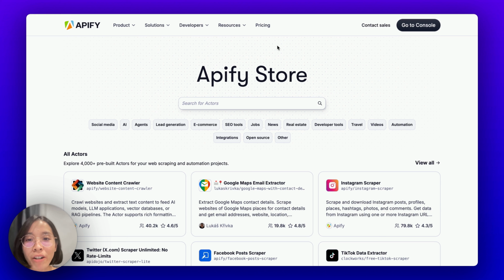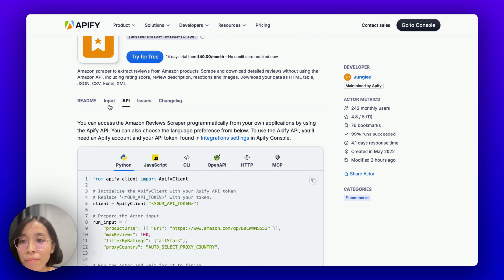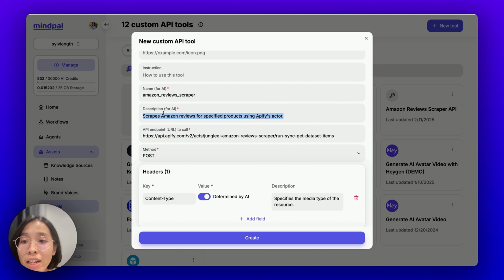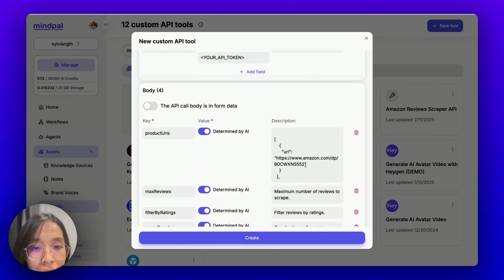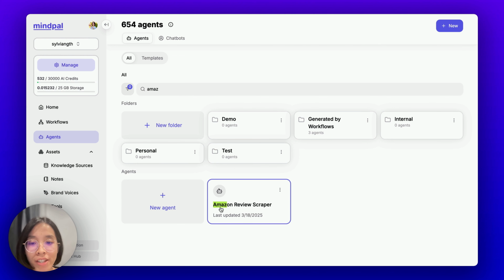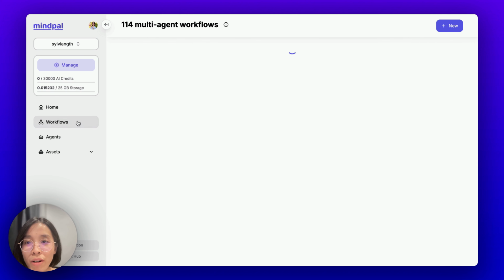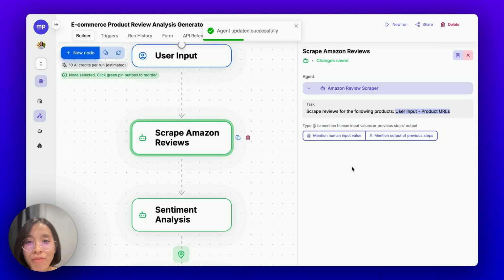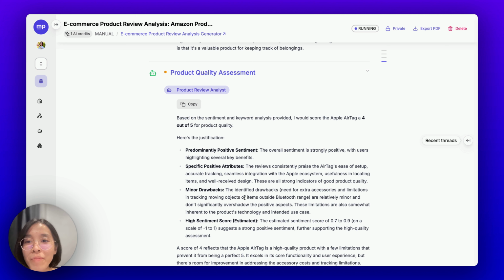How to Connect MindPal AI Agents to Apify Web Scrapers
🚀 Explore & start leveraging AI agents and multi-agent workflows for your business

Let's learn how to turn any Apify Web Scraper actor into a custom API tool on MindPal and start assigning it to your AI agents.

The "Amazon Reviews Scraper AI" tool mentioned in the video is available as a tool template. You can duplicate it into your workspace

MindPal is a no-code platform to build AI agents and multi-agent systems to automate thousands of tasks for your business.